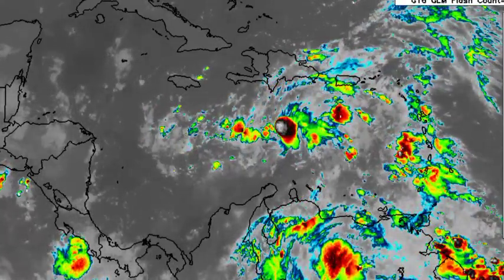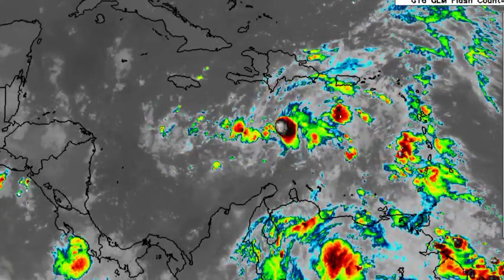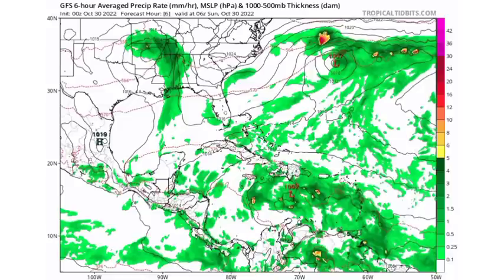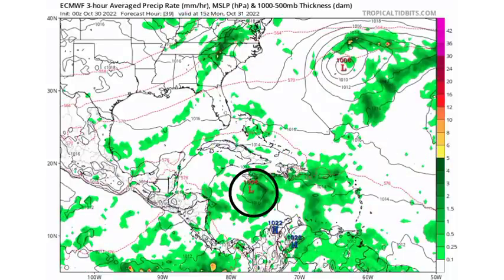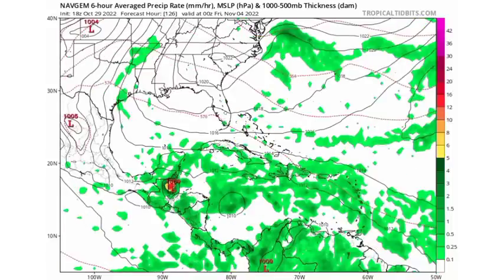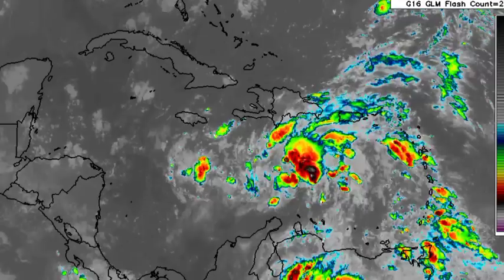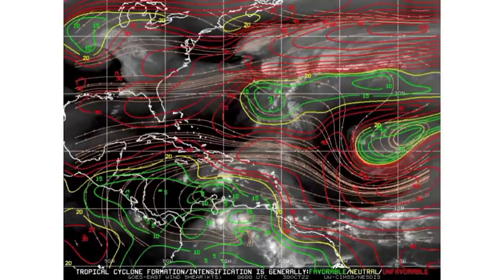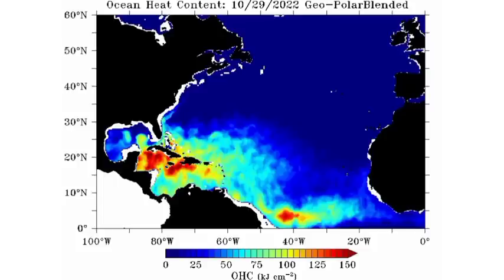Invest 95L to impact Jamaica with heavy rain, possible flooding• Belize landfall possible?